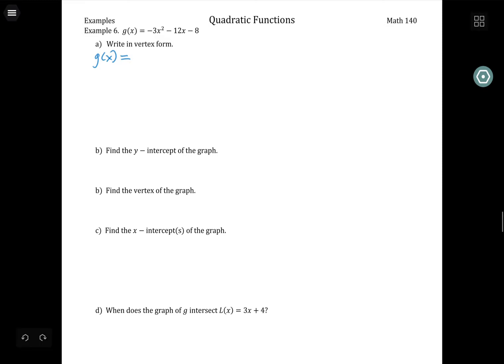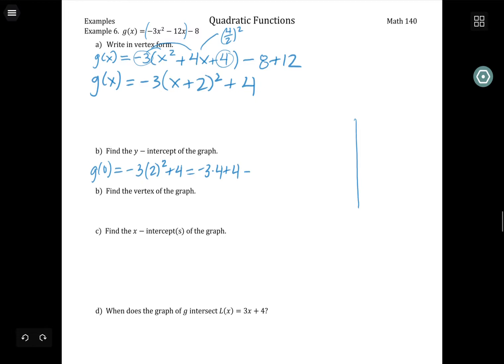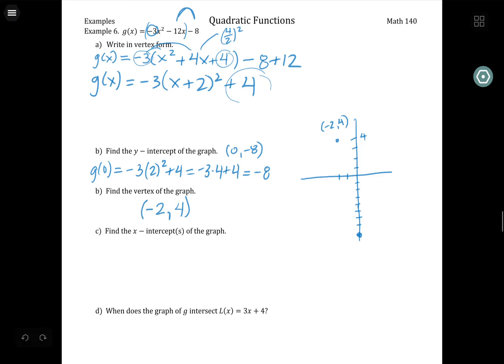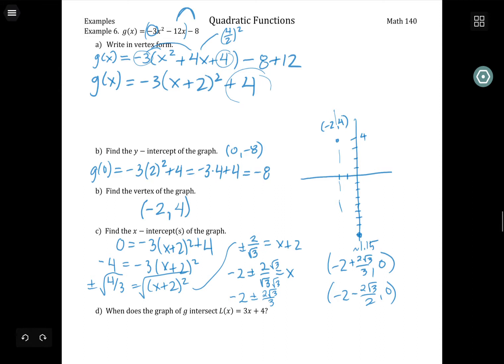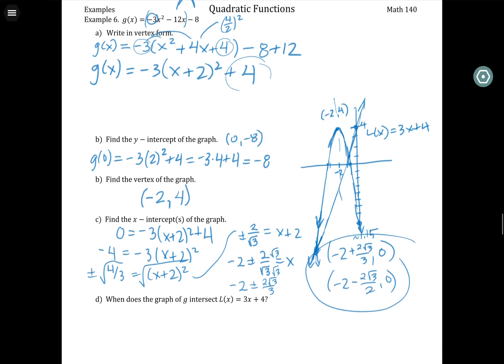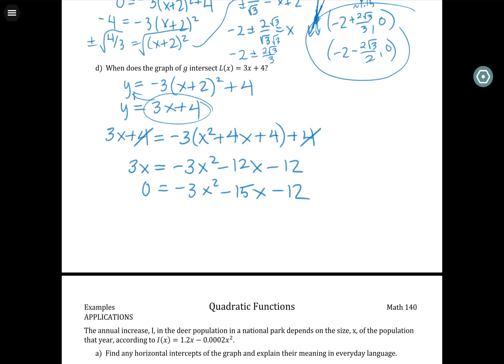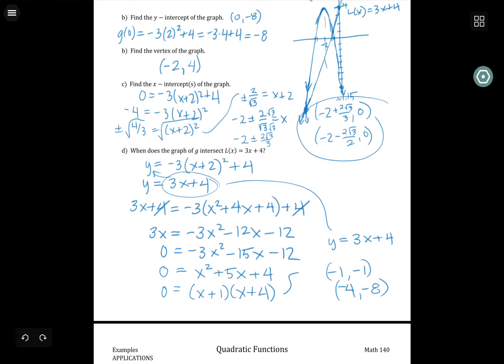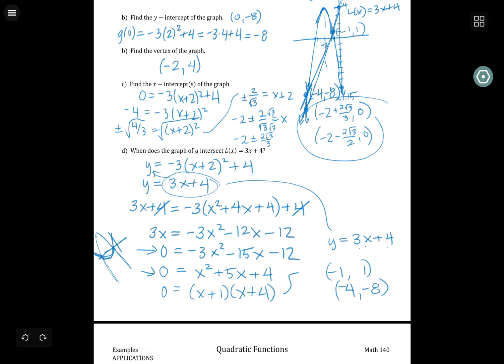M140 4.5.3 ex 6